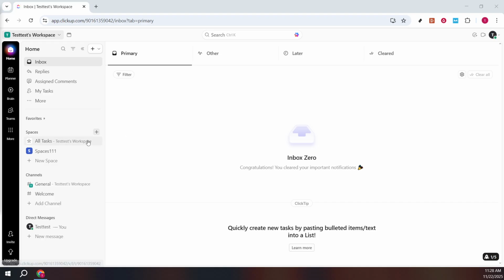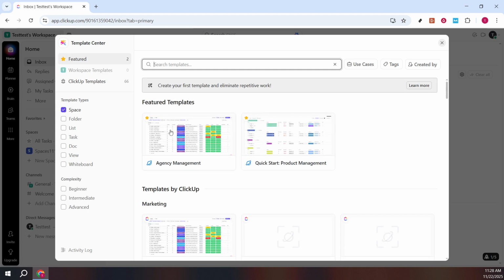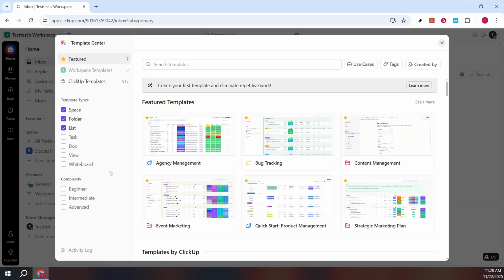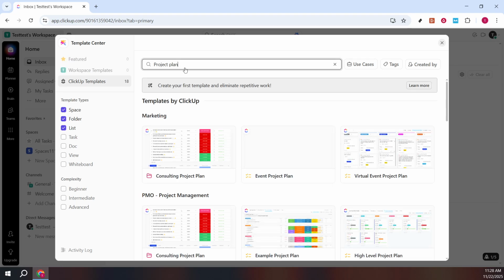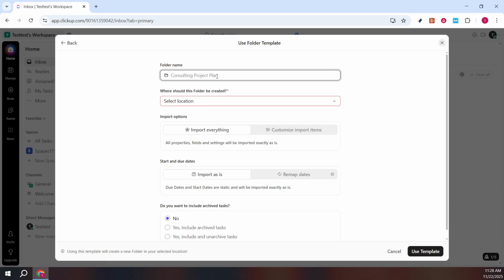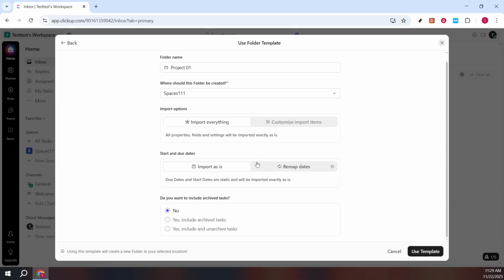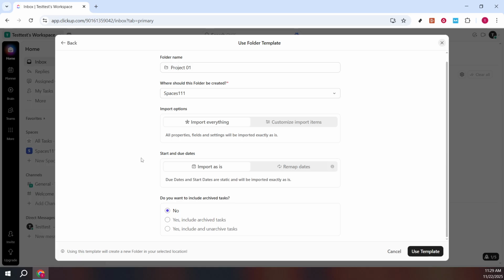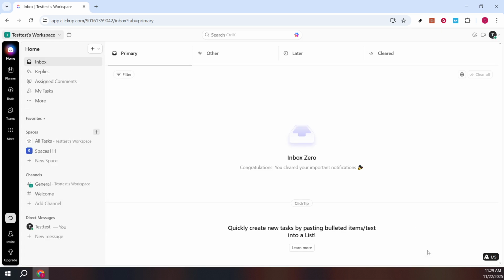How To Use ClickUp Templates [2026 Guide]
How To Use ClickUp Templates